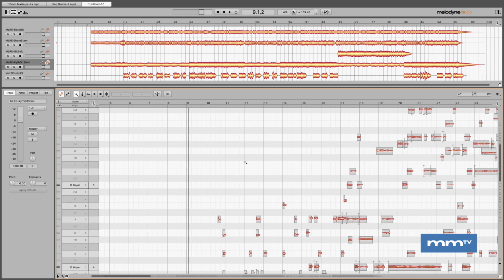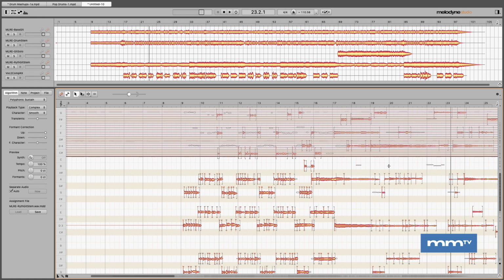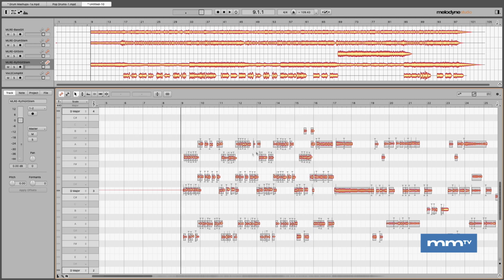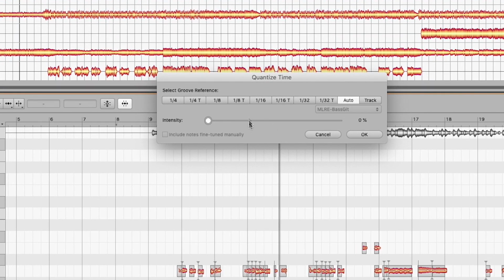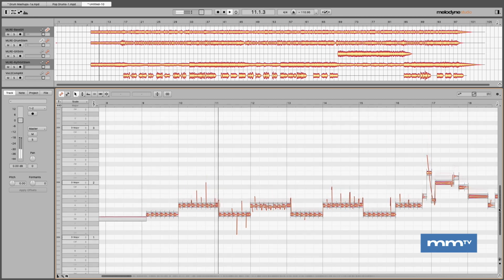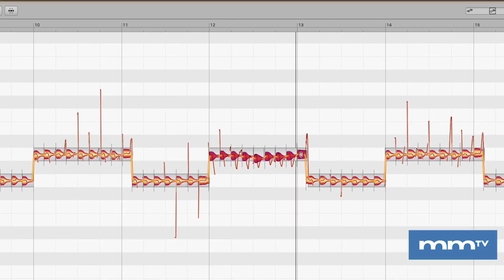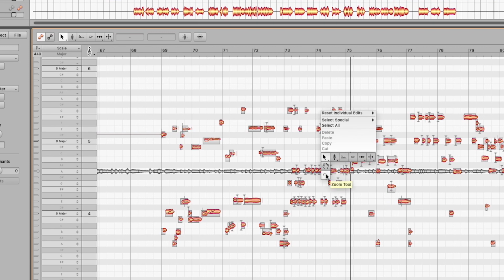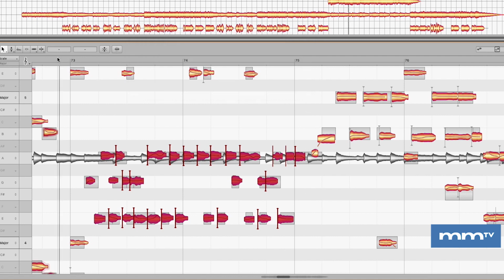MMTV: Melodyne Editing Rock Music | Carlo Libertini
Carlo Libertini shows how to use note assignment to consolidate the energy for notes that are over detected and tempo maps his guitar to his drum track while editing his bass and guitar solo track.